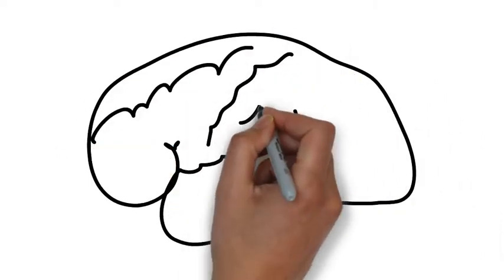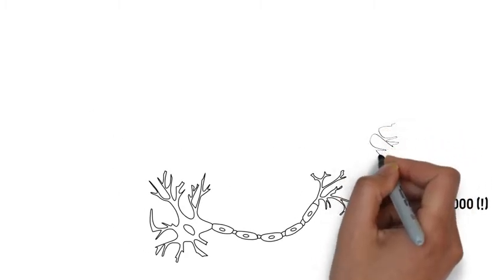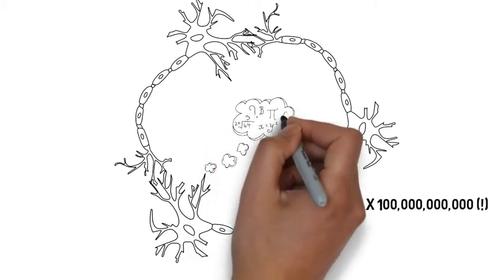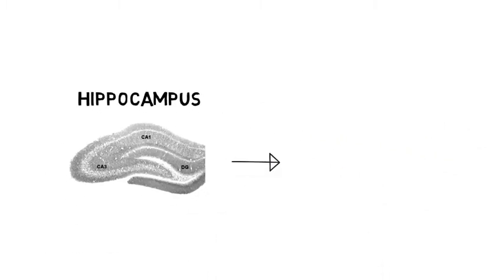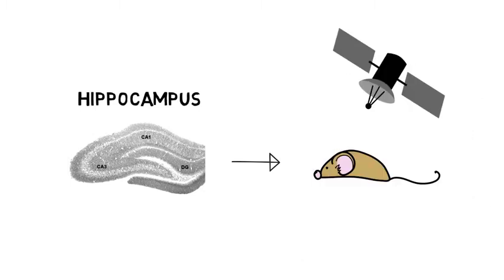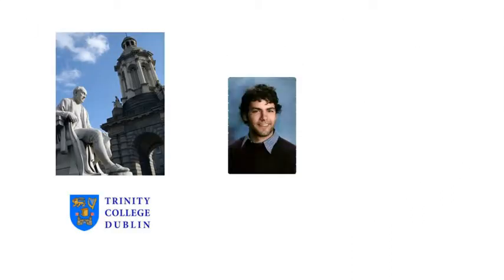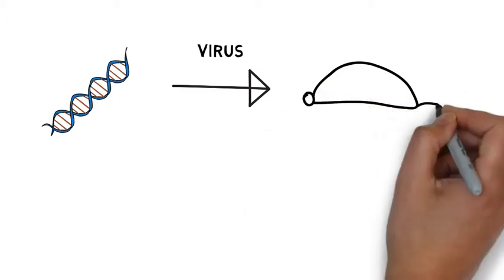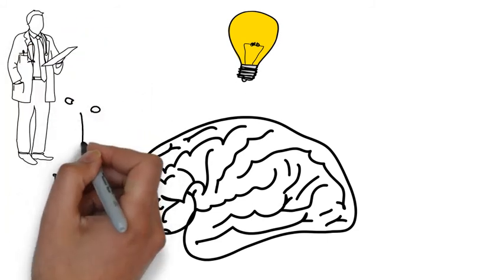Natural Derived Scaffolds for Bone and Cartilage Repair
Short video introducing the use of extracellular matrix scaffolds for bone and cartilage regeneration.